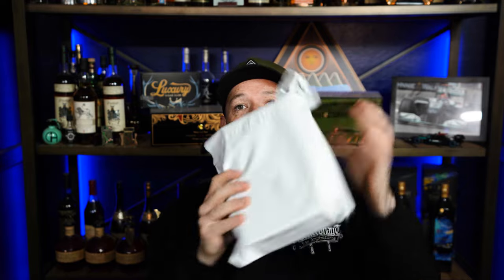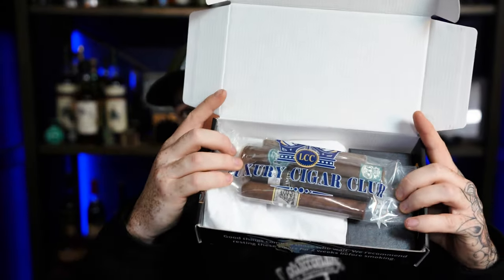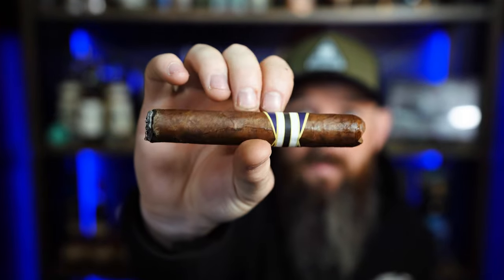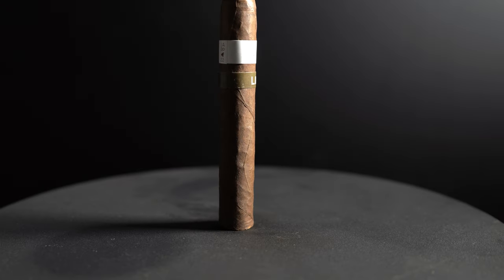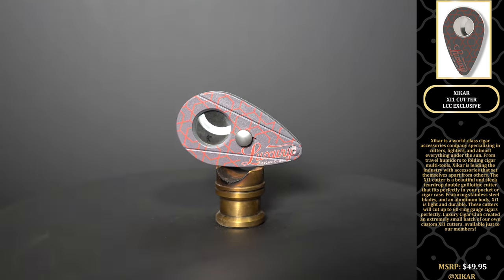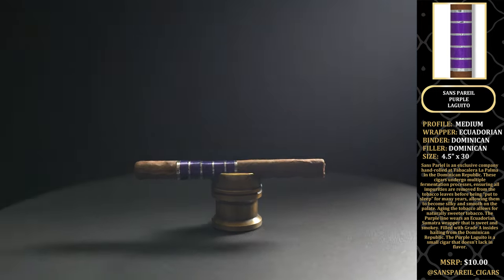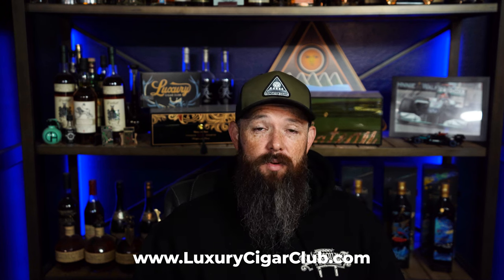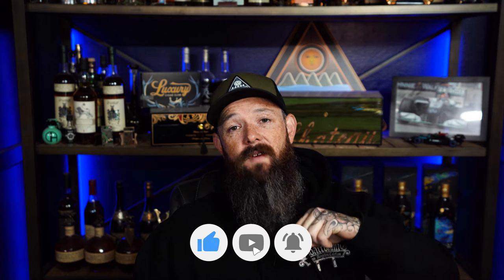Luxury Cigar Club October 2023 Platinum Box: What's in the Box?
Unboxing the October 2023 Platinum Box from Luxury Cigar Club | Exclusive Cigars and Accessories

🎥 **Welcome to our October 2023 Luxury Cigar Club Platinum Box unboxing!** 🎥

🔥 **This month, we're diving into an exceptional selection of premium cigars and an exclusive accessory that will elevate your smoking experience.** 🔥

🚬 **Featured in this Platinum Box:**

1. **Stolen Throne Yorktown Fleet Robusto** - Dive into the rich history and flavor of the Stolen Throne Yorktown Fleet Robusto. A cigar that promises a journey of taste with its intricate blend.

2. **Fosforo Limitada Robusto** - Experience the rarity and refined taste of the Fosforo Limitada Robusto. A must-try for enthusiasts seeking a unique blend.

3. **Xikar xi11 Cutter Red Gray - Luxury Cigar Club Exclusive** - Precision meets style with this exclusive Xikar xi11 Cutter. Its red and gray design is not only eye-catching but tailored exclusively for our club members.

4. **Room 101 Big Payback Nicaragua Gordo** - Indulge in the bold flavors of the Room 101 Big Payback Nicaragua Gordo. A cigar that stands out with its impressive size and deep, satisfying taste.

5. **SanasPareil Purple Laguito** - Explore the elegance of the Sana Pareil Purple Laguito. A cigar that combines exceptional craftsmanship with a unique flavor profile.

💸 **Total MSRP: $88.49 | Our Price: $50.95** - Experience luxury at an unbeatable value. The finest cigars and accessories worth over $88, yours for only $50.95.

for more cigar content, updates, and exclusive offers.